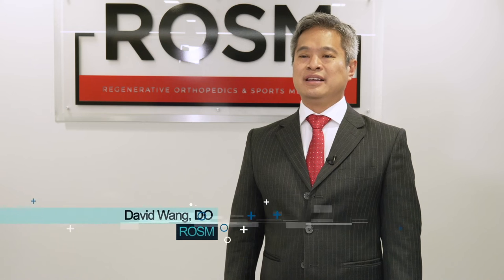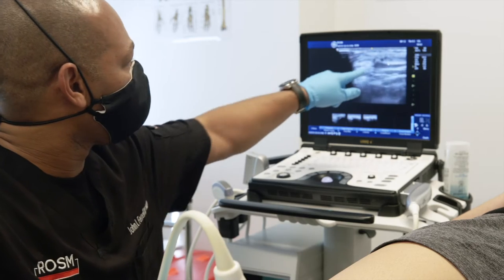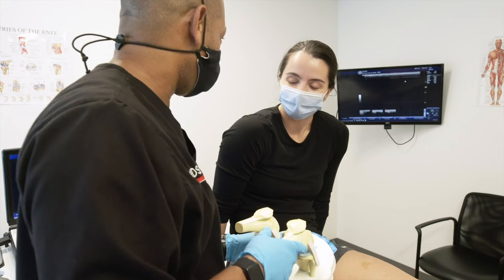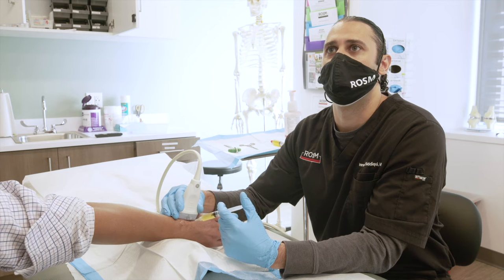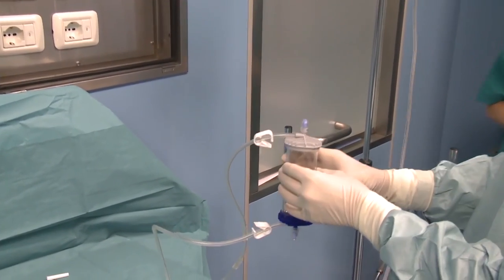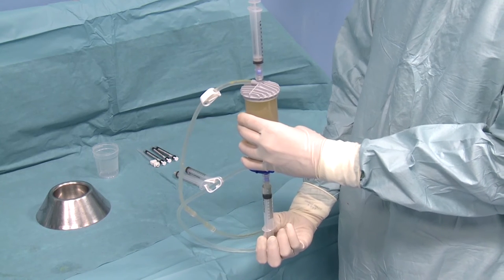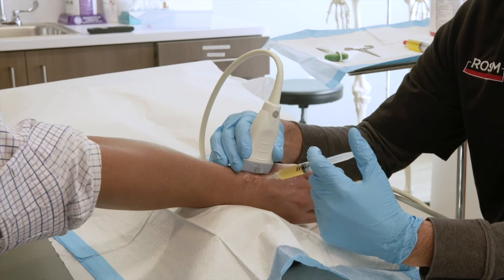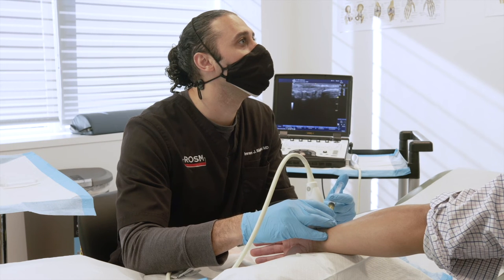Regenerative Orthopedics & Sports Medicine | Ushering In The New Era of Orthopedics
ROSM is ushering in a new era of orthopedics through cutting edge technology and treatments to provide non surgical options by a team of industry leading, expert doctors.

The New Era of Orthopedic Treatments

--By Providing State-of-the-Art Regenerative Therapies

--By Leveraging Cutting Edge Orthopedic Technology

--By Helping Patients Avoid Surgeries With New Alternatives

--By Serving Our Patients With Industry Leading Orthopedic Doctors